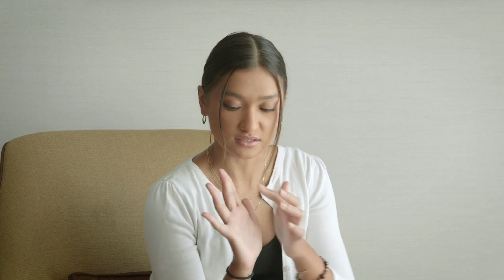Scleroderma: The Hard Word Disease